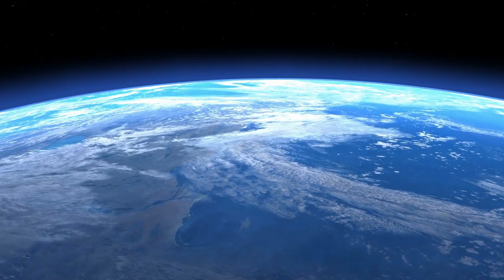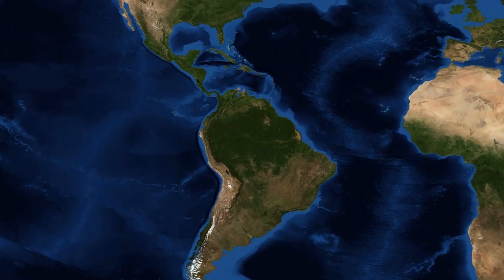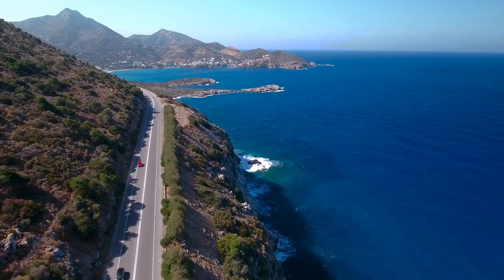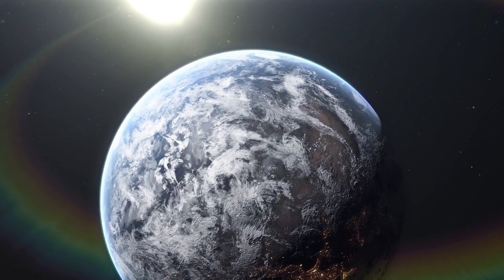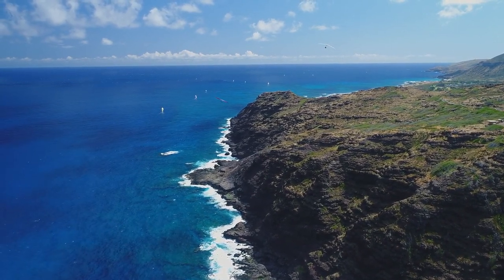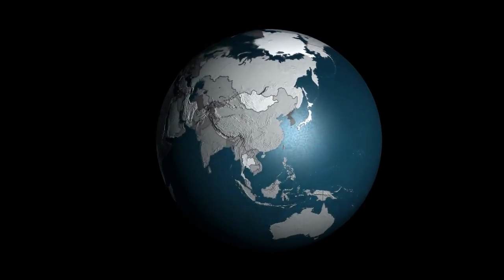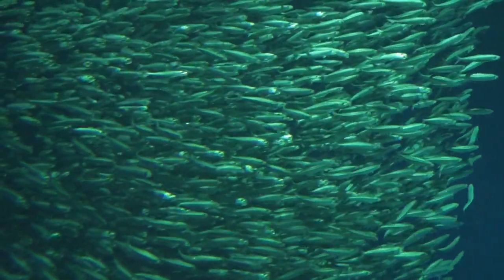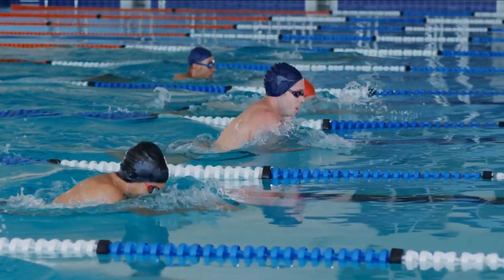The Pacific Ocean is MUCH Larger Than You Think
In this video we will look at the Pacific Ocean and examine just how vast it actually is. Any Ocean is huge, but the Pacific Ocean is in a class of its own.

Inspired by Riddle, Real Life Lore, and BE AMAZED .

Here on Ponder This we will cover what if, science, and cosmology.